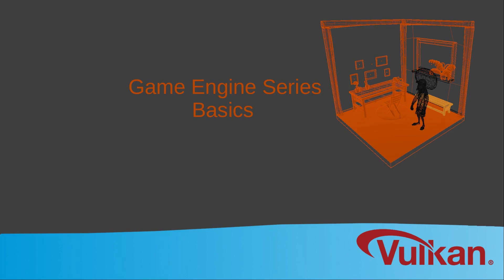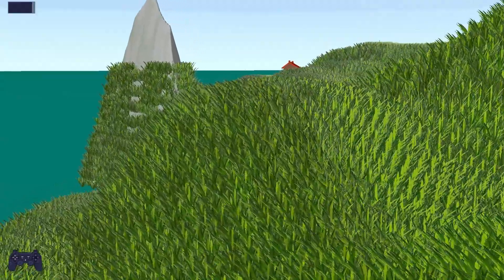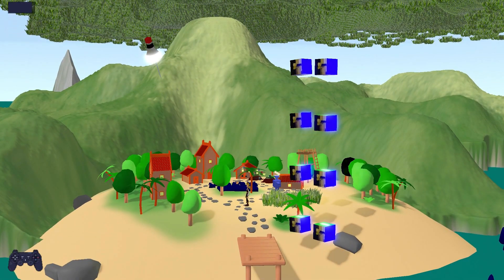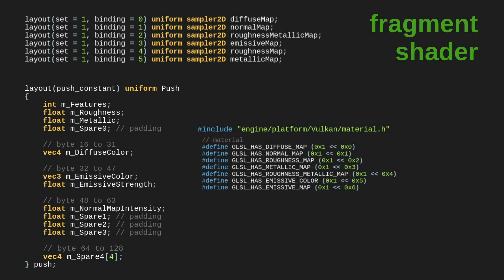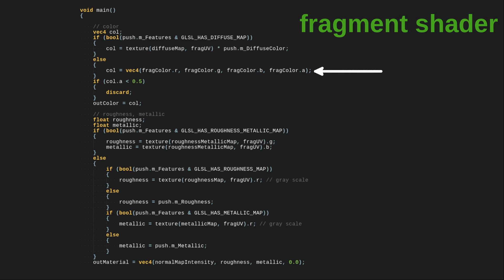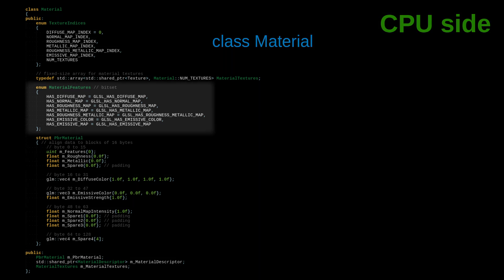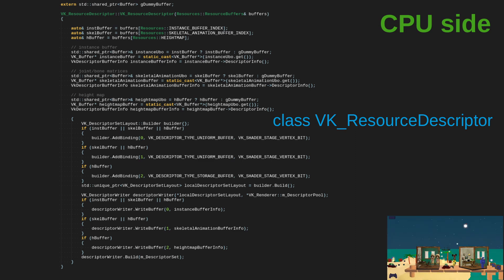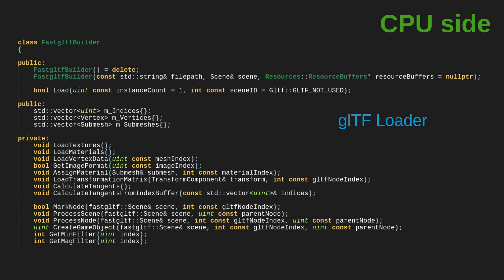[mini 03] A Vulkan Material System for PBR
This video shows a material system for a Vulkan game engine.  The material system is mainly focusing on PBR. The video is part III of a mini-series about game engine basics.

* Scene Loading and the Scene Graph (part I of the mini-series)
* glTF and FBX loading (part II of the mini-series)

Please like, fork, and contribute to my Vulkan engine!

0:00 - Intro
1:34 - Goals for the Material System
4:21 - Fragment Shader
6:30 - Descriptor Sets
8:07 - CPU side
14:12 - Engine Overview
15:20 - Draw Calls
17:24 - Outro